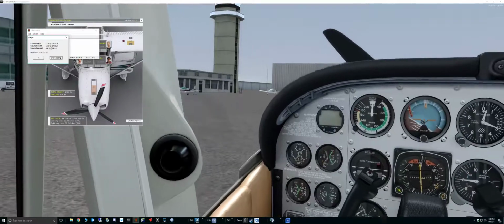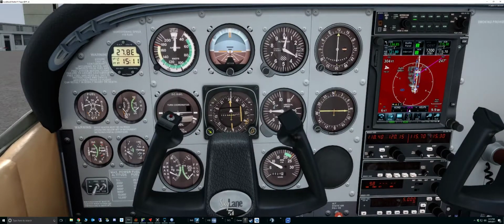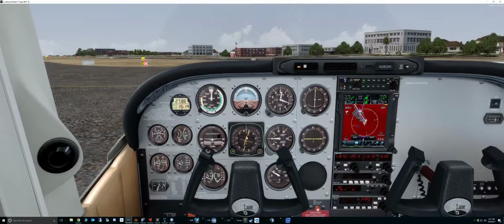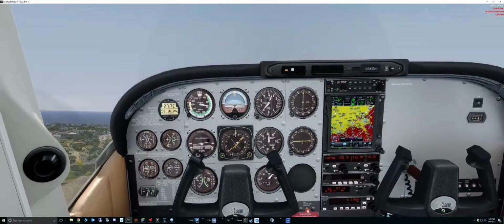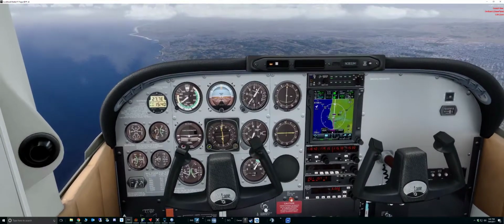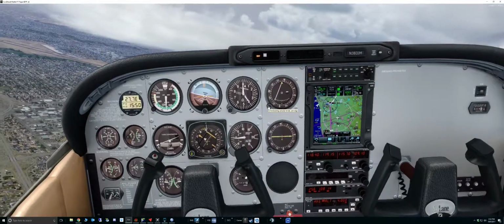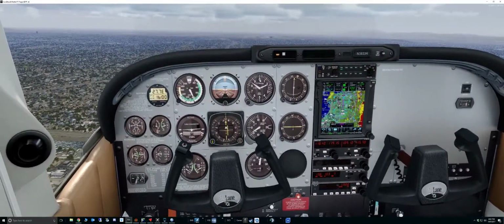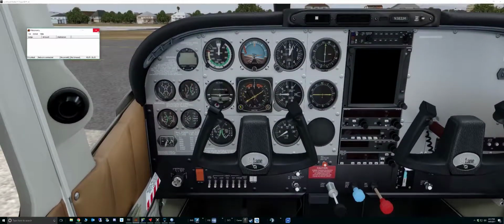P3D Pilotedge KCRQ to KHHR FSE IFR